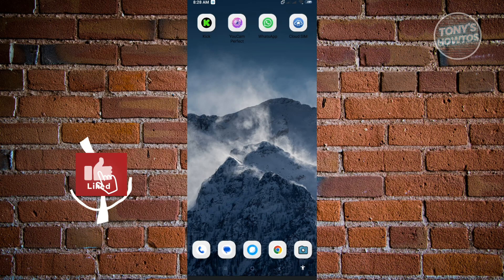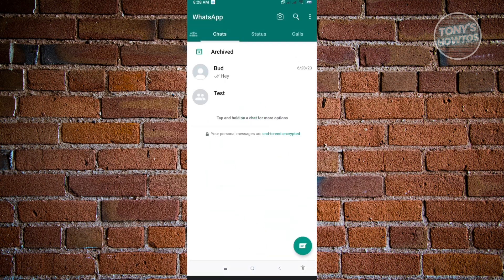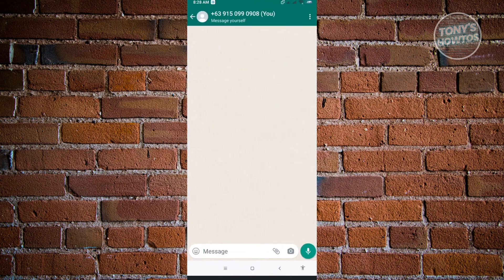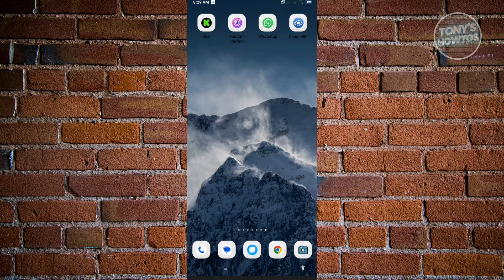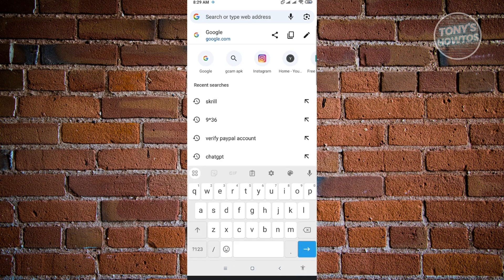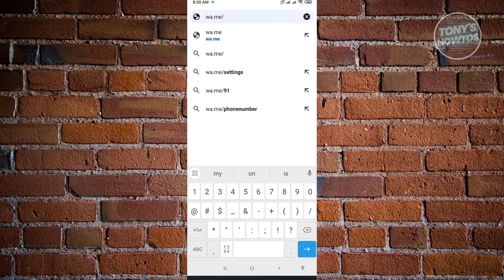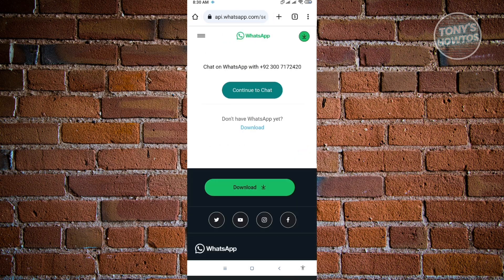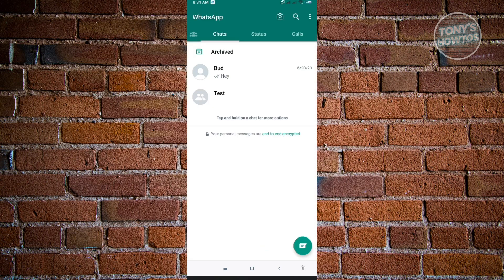How to Message Without Saving Number in WhatsApp (2025)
In this video I show you how to message without saving number in WhatsApp in 2025.
Do you want to message on WhatsApp without saving number in 2025? Yes? Great!

I will show you the quick and easy tutorial how to send message without save number in WhatsApp.

This is a step by step instruction on send WhatsApp message without saving number. This is valid for iPhone models 8, X, XS, 11, 12, 13, 14 or higher with iOS 17, 16, 15, 14, 13, 12 and earlier. This is valid for Samsung, Google Pixel, Xiaomi and other phones running Android version 11, 12, 13, 14.